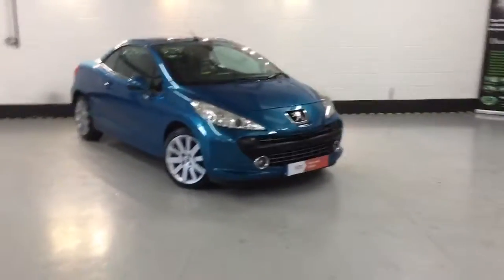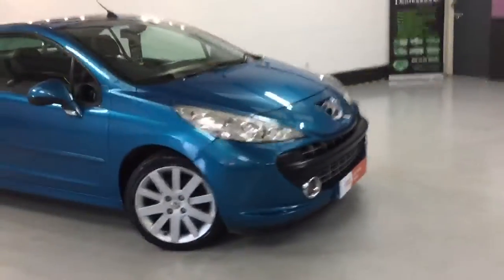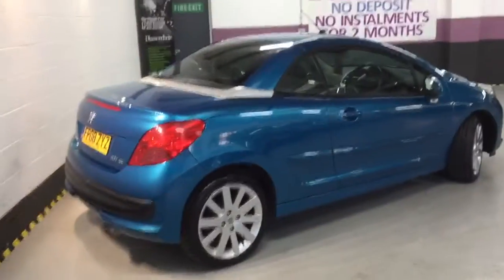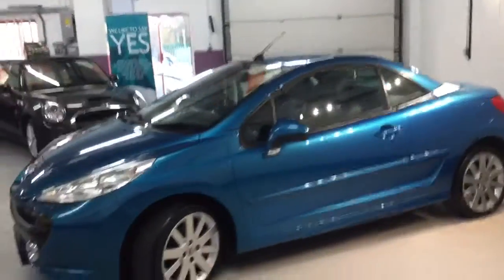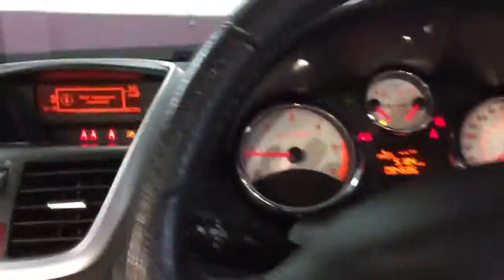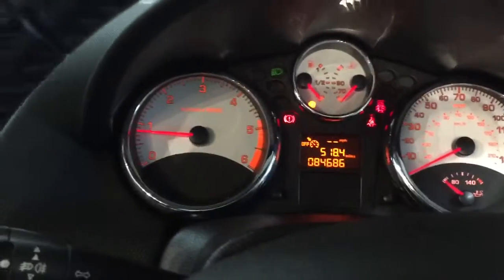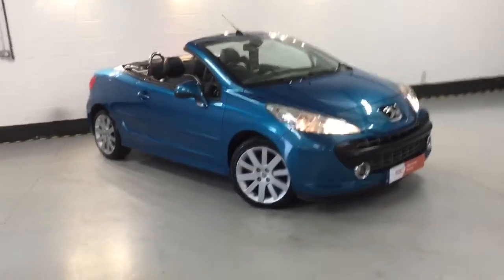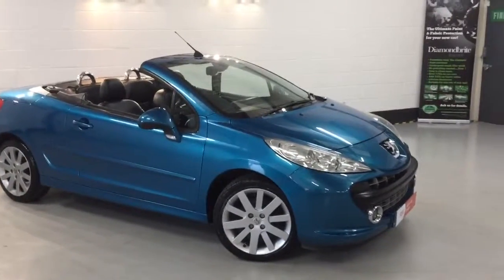FP08ZYZ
Pug 207cc GT